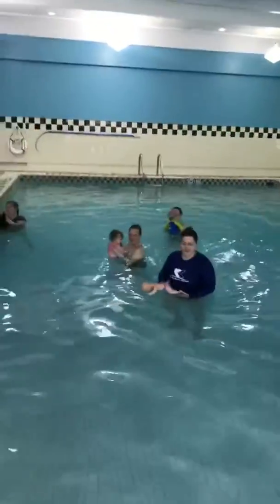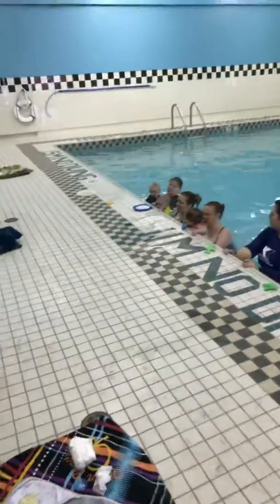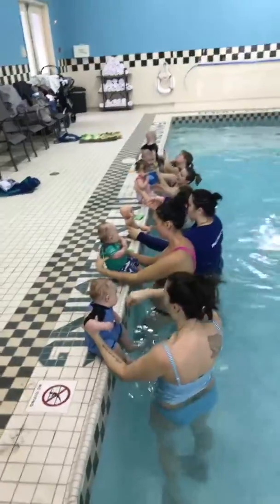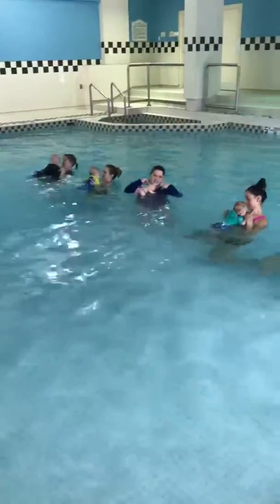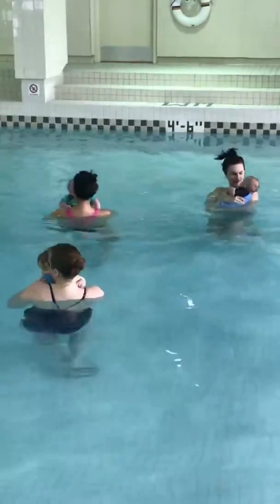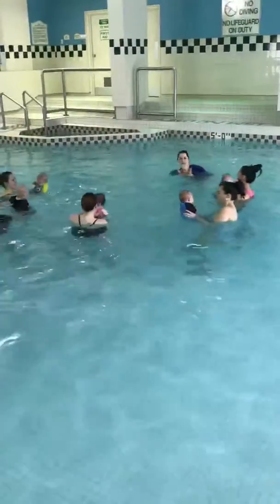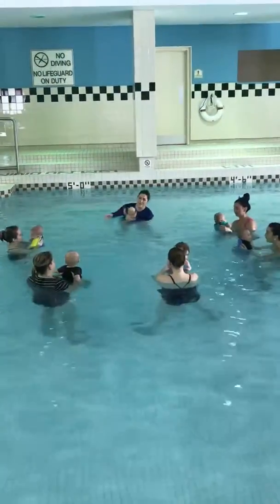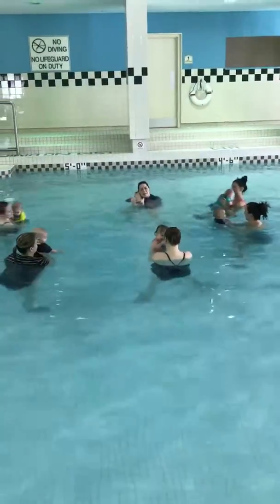February 5, 2019 - Mama Moves- Swimming